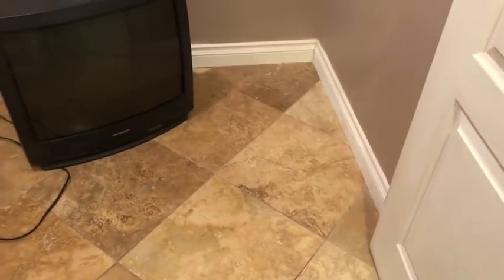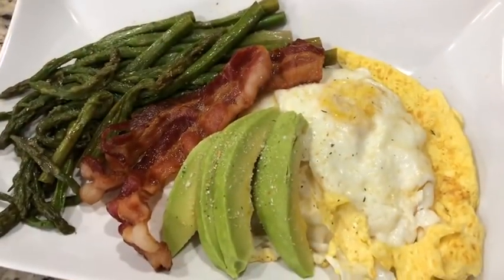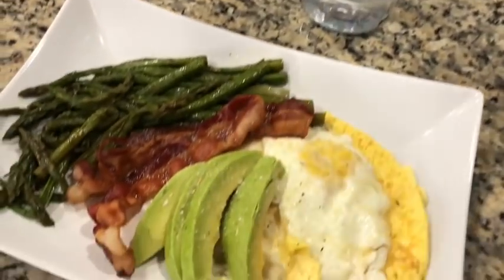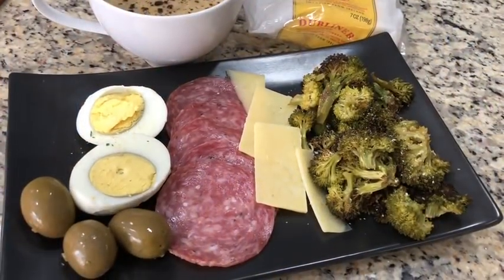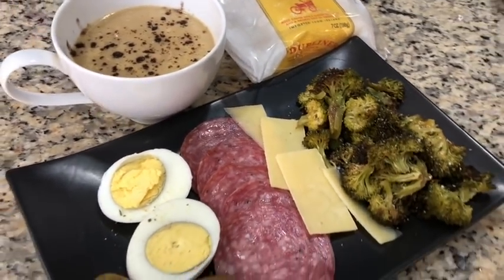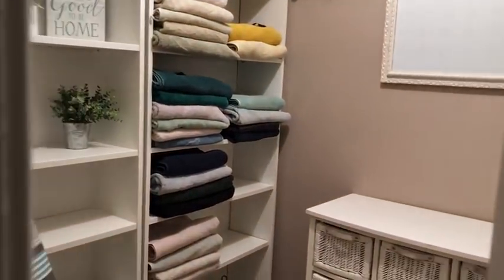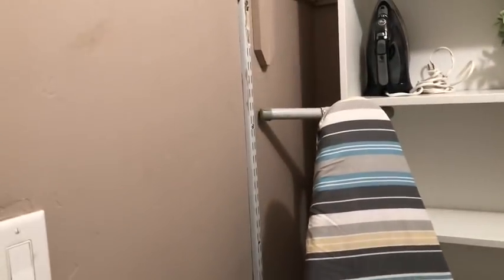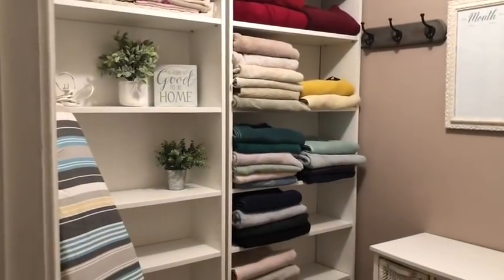WW, Keto, no Junk Food for 30 days and redefining home space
3 minute Keto mug bread

Time to get back to work to reach my destination-success!
The No Junk Food Challenge officially starts, Tuesday the 19th of September, and ends the 19th of October, for a total of 30 days (my hubby will do 21 days) these are the guidelines:

1.  No chocolate
2.  No Candy
3.  No Cookies
4.  No Fast Food/Carry out Food
5.  No Chips
6.  No white bread, white rice or white flour pasta
7.  no soda
8.  No ice cream
9.  no cake, donuts or pastries
10.  No refined white sugar, or corn syrup
11.  no store bought juice
12.  No fried foods
In addition to the guidelines above, I am adding:

30 minutes of activity daily (can be broken up into 2-increments of 15 minutes)-6 days a week

2 liters water daily

6-8 hours of nightly sleep

***have 1 fruit or vegetable with every meal
***have 1 fruit or vegetable with every snack
***choose whole grains instead of refined grains
here is the link where I got the pdf template helpful for pre planning meals or tracking.

Join me if you'd like!